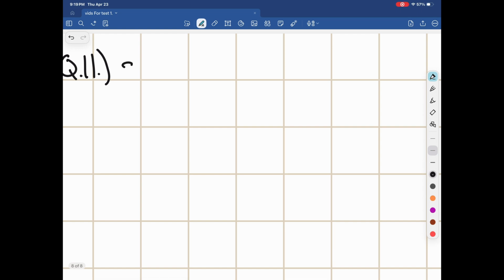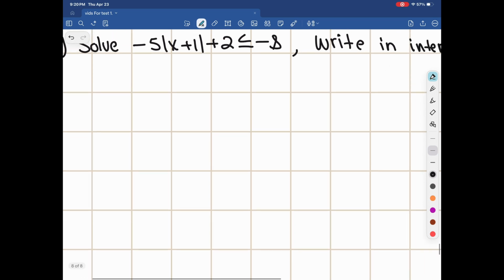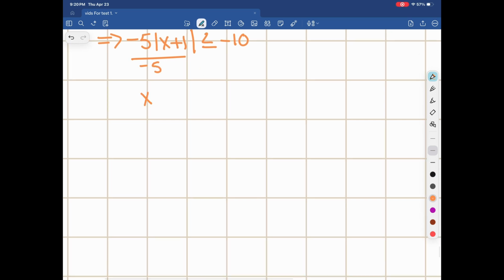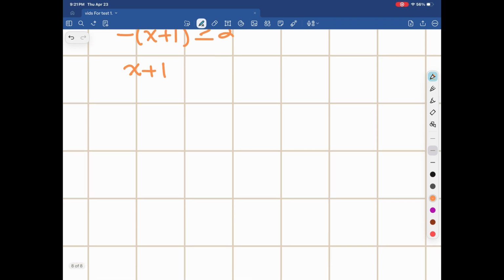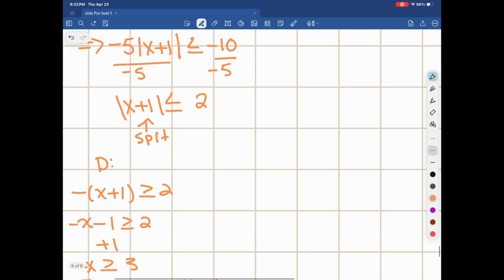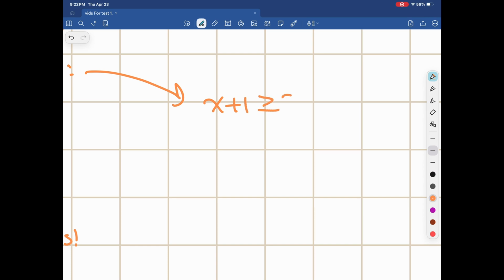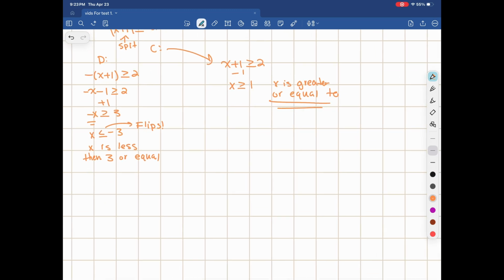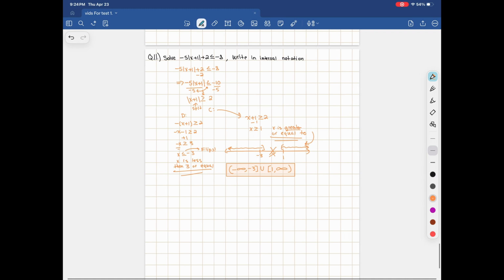Exam 2 page 9 #11